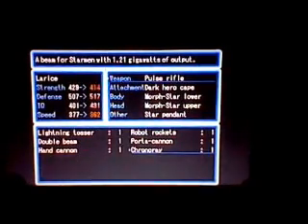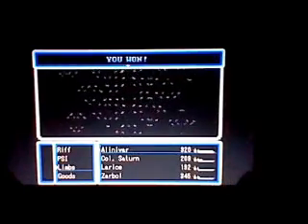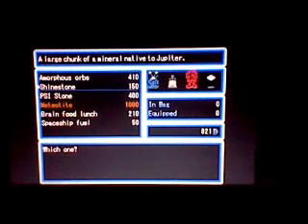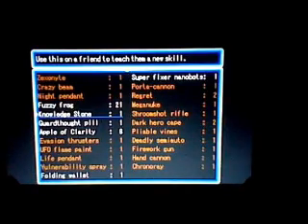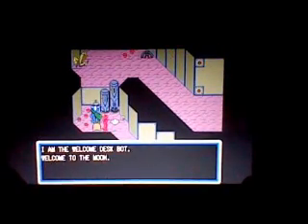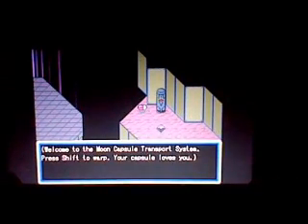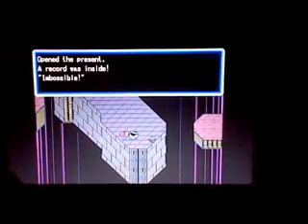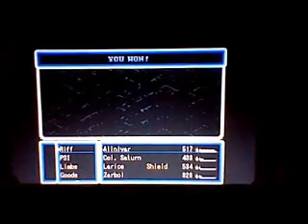Let's Play Mother: CogDis - Part 45 - Hard Mode [Semi-Blind]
I do NOT own Mother Cognitive Dissonance. Mother Cognitive Dissonance takes place between EB0 and EB.

The rest of the game is officially almost BLIND (except me showing where Fobbyiyg is and how to fight it and the parts after the Abominiathan), so expect the experience to be even better. Make sure you go back to the lab after you blow it up, as there's a disc that contains the soundtrack 'A Killer Battle'. Remember that Smilin' Sphere Alinivar and Col. Saturn met early in the game on Saturn? Well, there's a secret little tribe of them that sells important items that can be combined into better equipment! After collecting all the four Gems (Jupiter, Saturn, Earth, and Mars), we get access to a base inside of Earth's Moon. It's totally blind again momentarily :)

Playing on Hard mode increases enemy stats considerably, changes their sprite colors, and re-designs ALL enemies to be more challenging encounters (you can play Hard Mode by typing in 42 at the beginning of the game in the first left room playing as Giegue.)